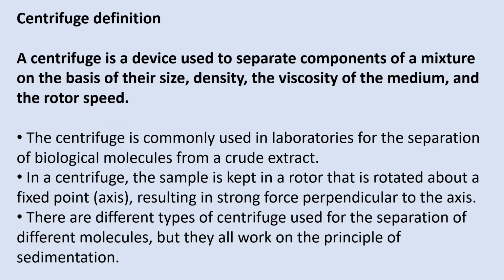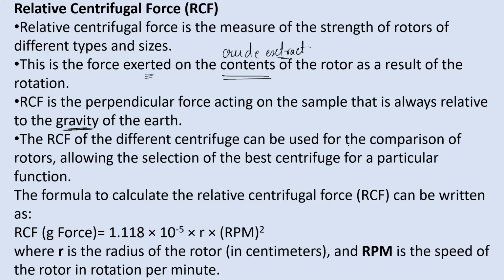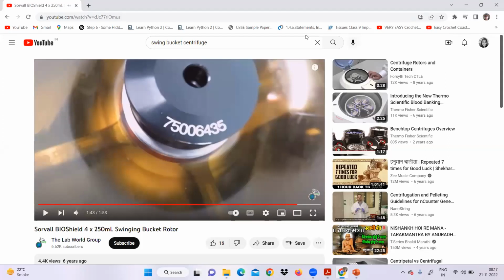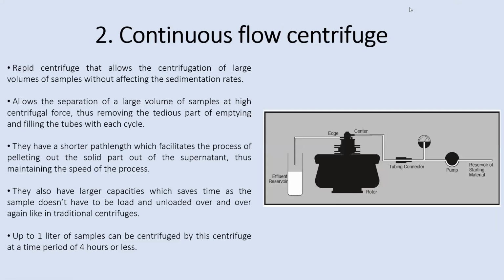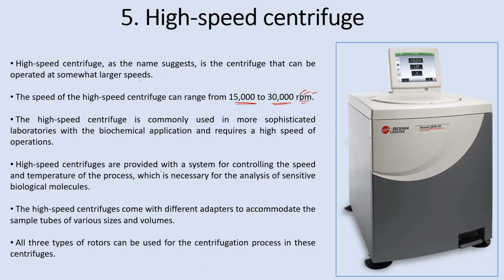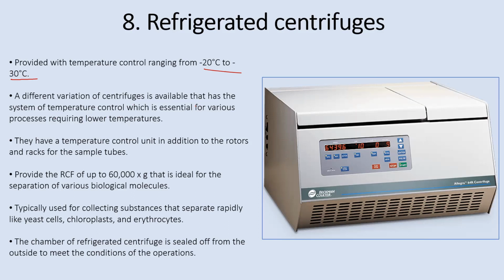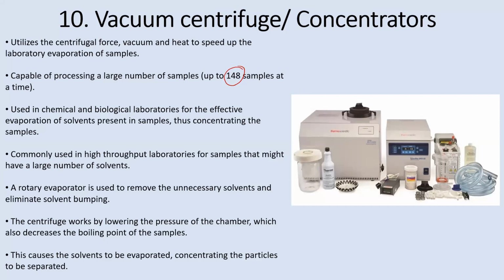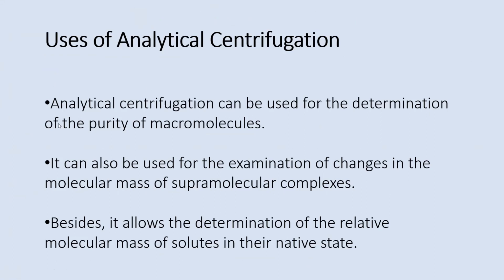Centrifugation centrifugation centrifuge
Lecture of 21/11/2022 on Centrifugation.